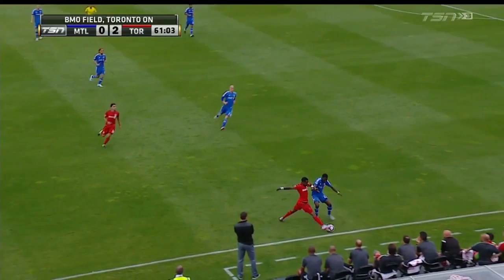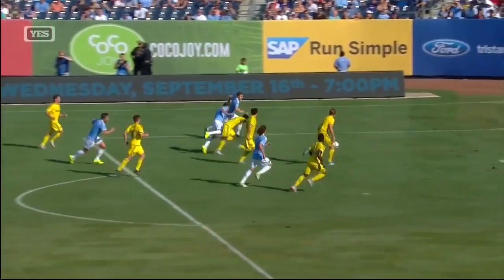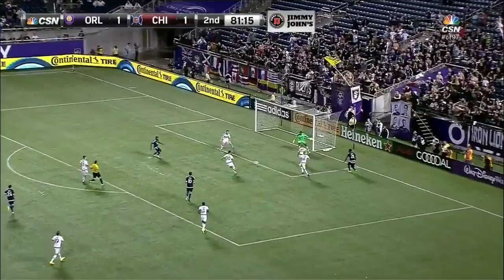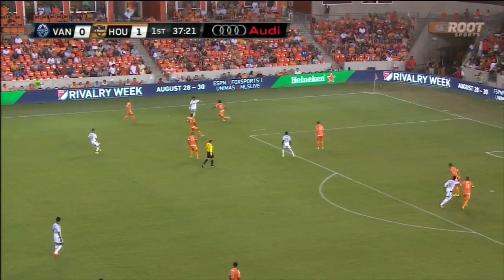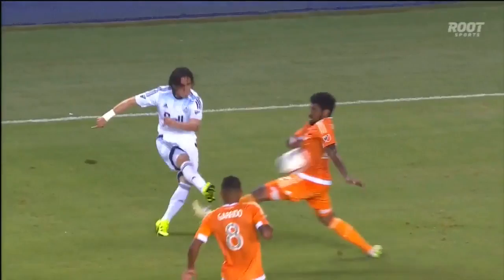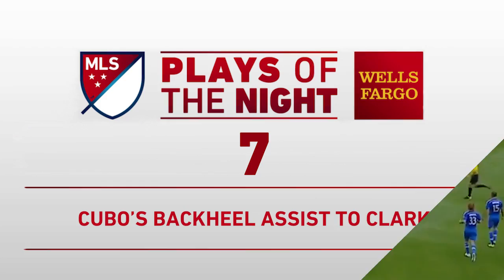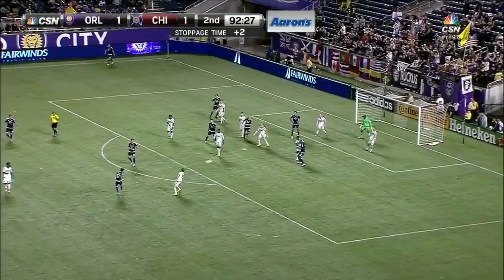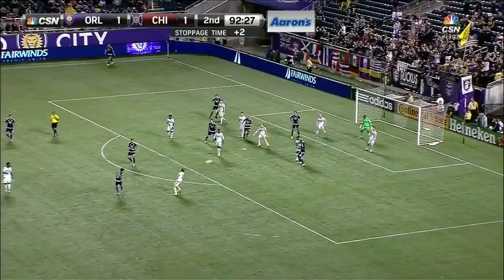Jozy Altidore's creativity steals the show | Plays of the Night